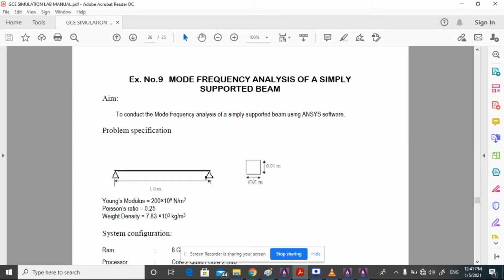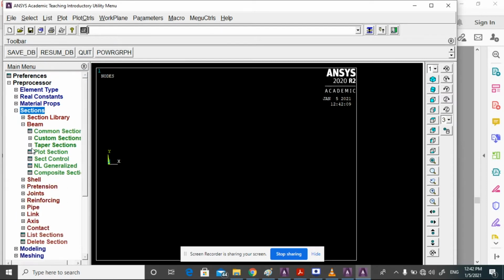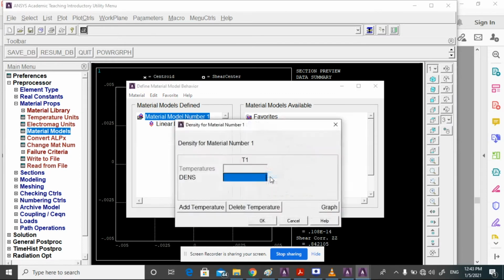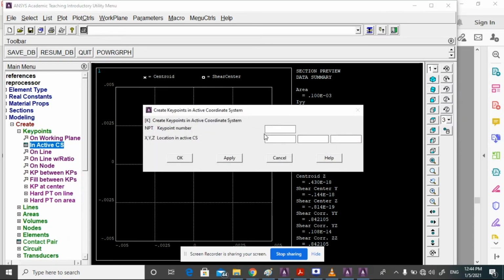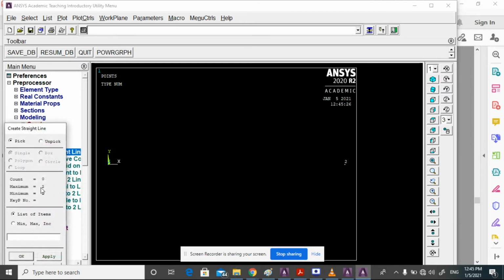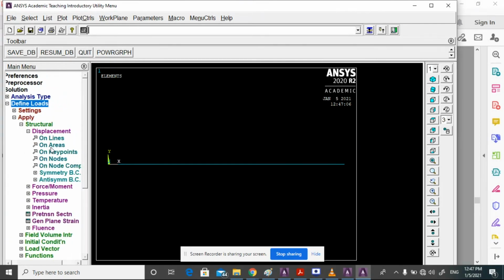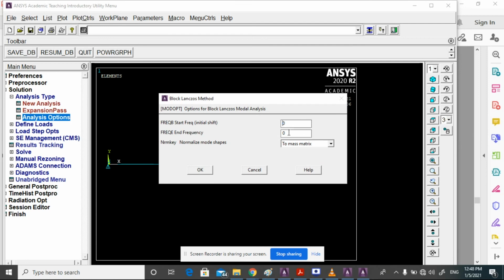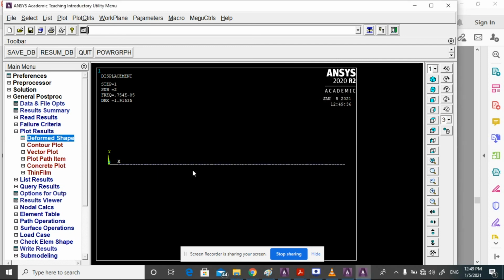Mode frequency analysis of a Simply Supported Beam || Virtual Lab